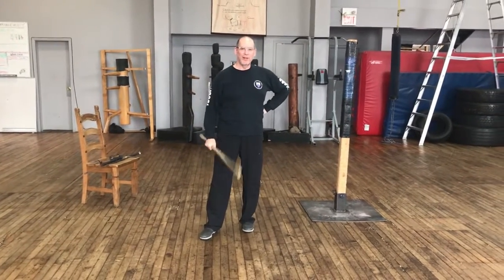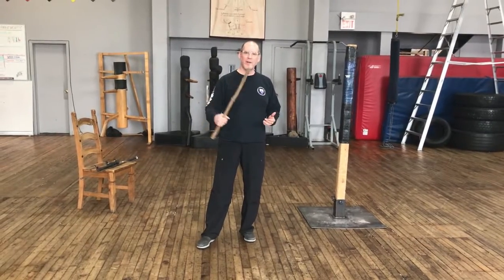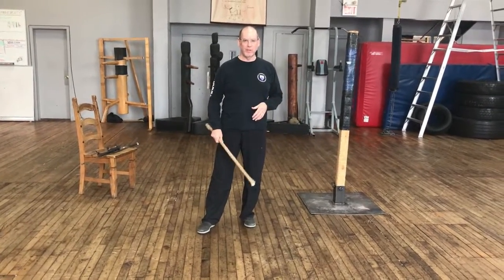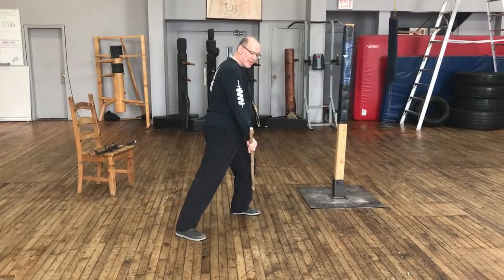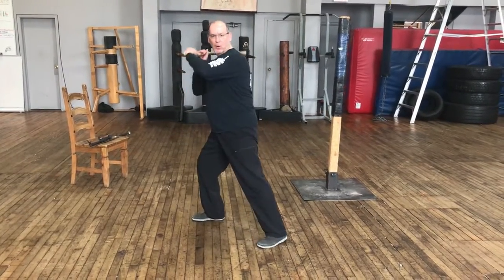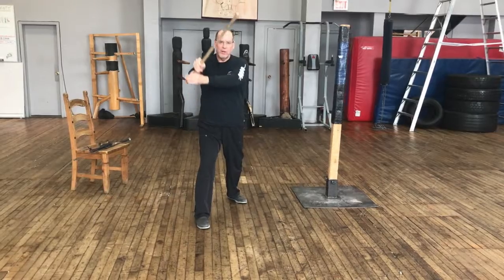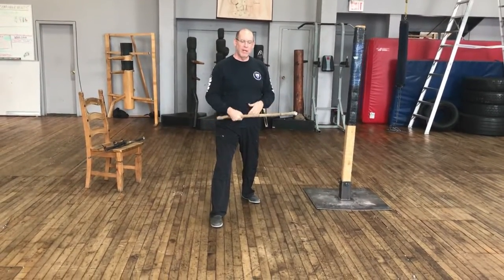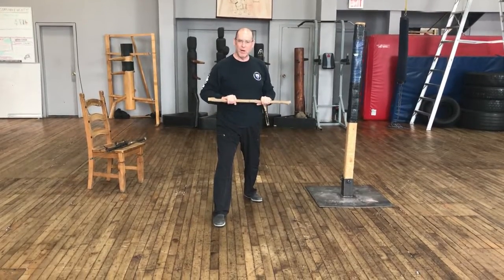Solo Training - March 2020 - Sword Alternatives